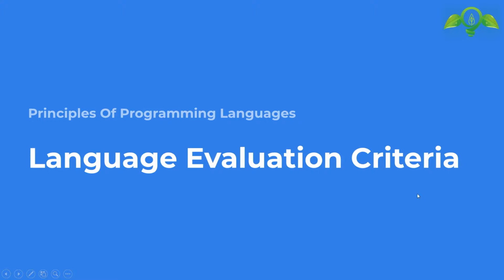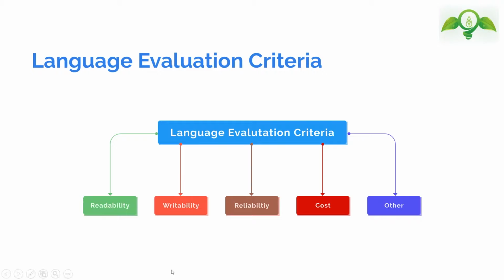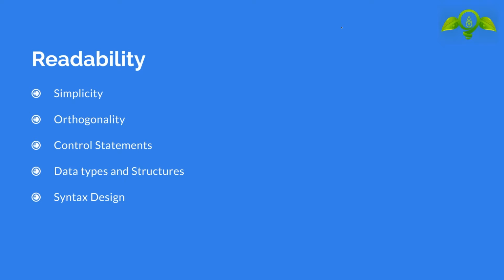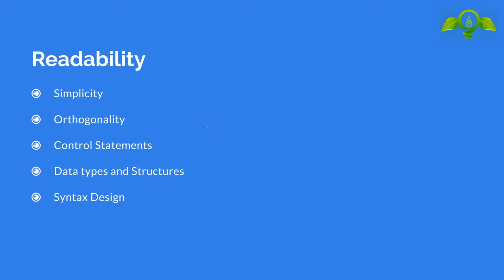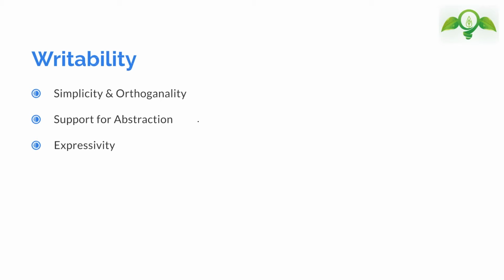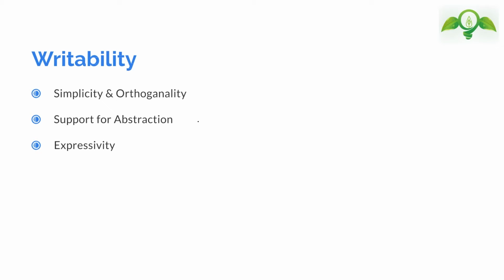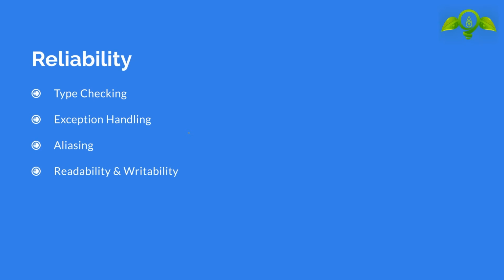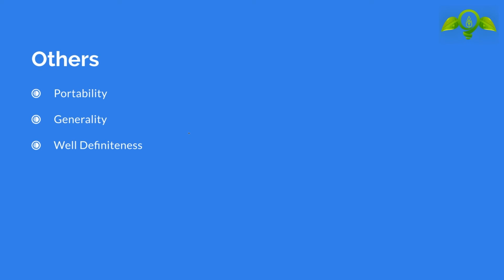language evaluation criteria | PPL | Principles of Programming Languages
Language Evaluation Criteria
Principles of Programming

00:00 - Intro
00:12 - Language Evaluation Criteria
00:19 - Readability
01:59 - Writability
03:10 - Reliability
03:50 - Cost
04:08 - Others
04:35 - Outro